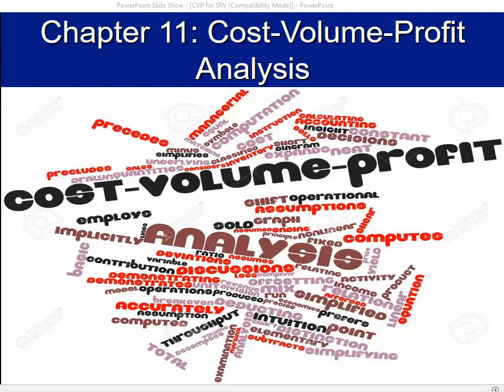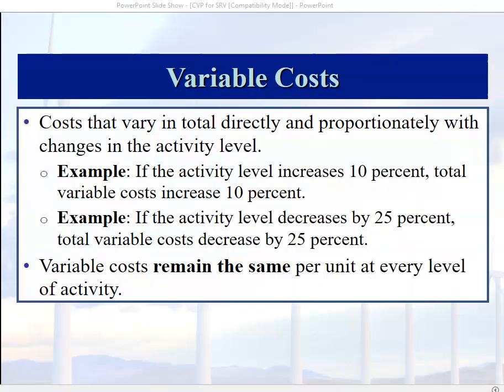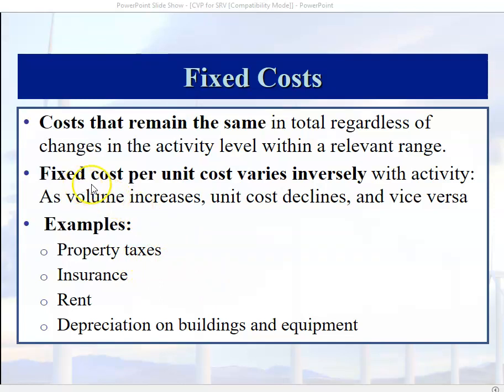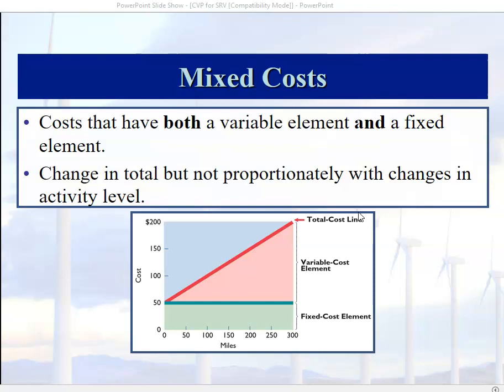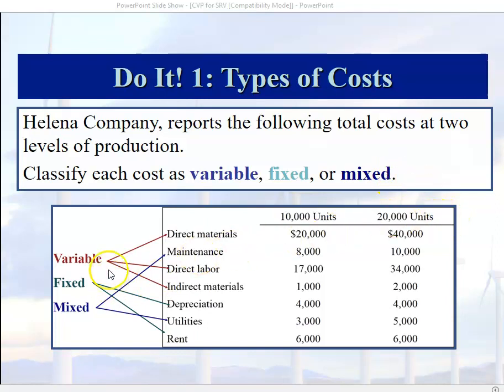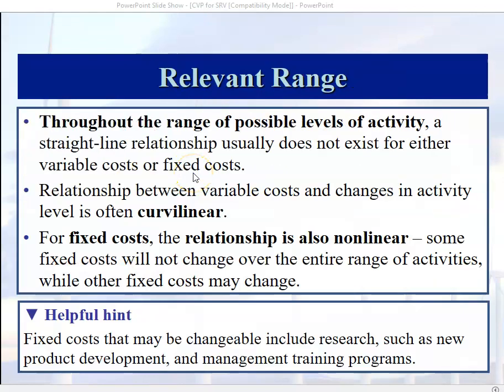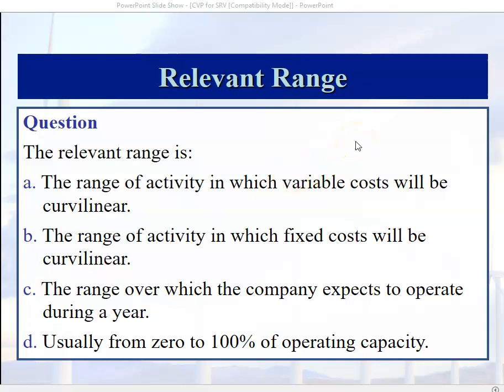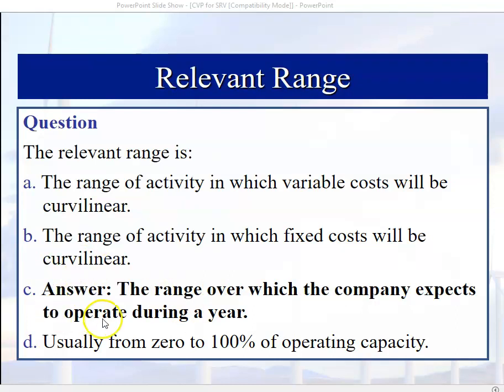Introduction to cost-volume-profit analysis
CVP analysis for non-business students. Includes discussion on variable, fixed, and mixed costs as well as a discussion on relevant range.